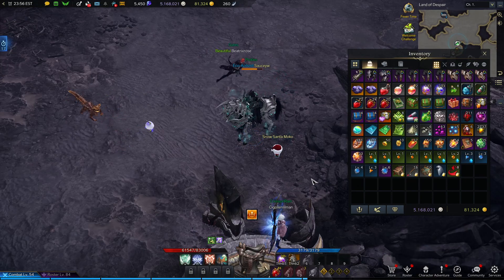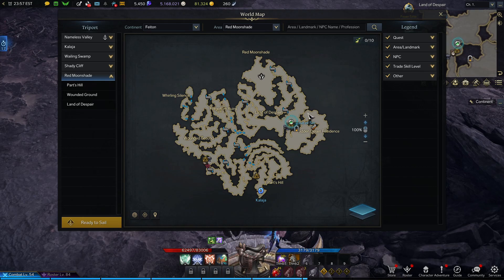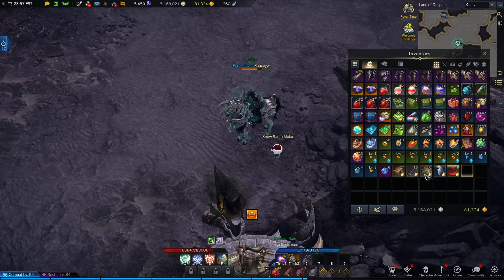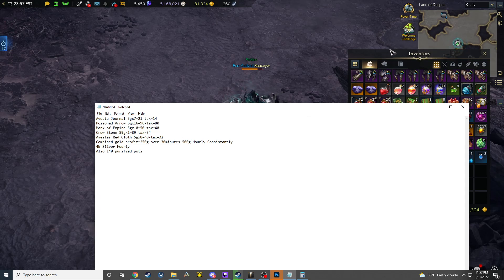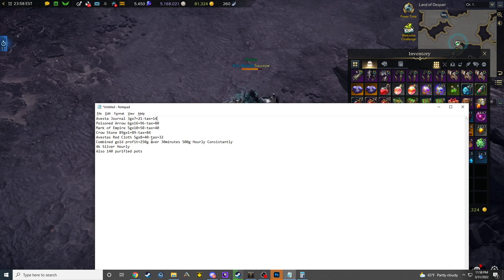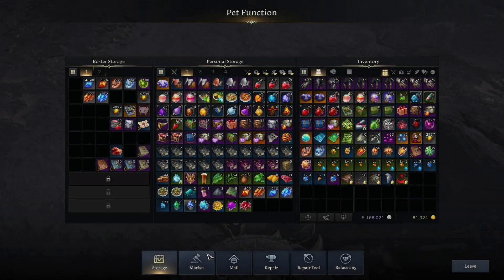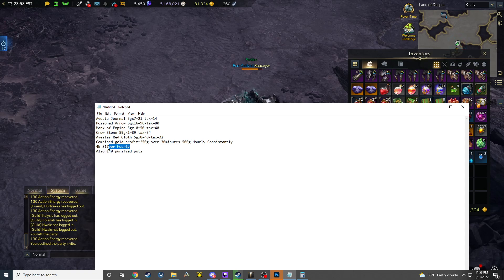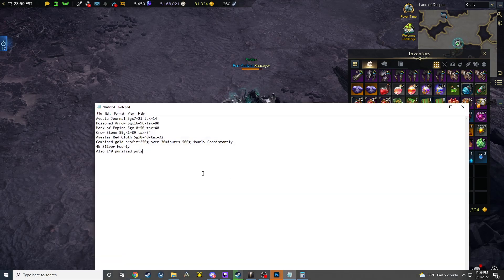Lost Ark Best Feiton Adventure Tome Farming Spot 500g+ an Hour Consistently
IF YOU WANNA GAMBLE CLICK THE LINK BELOW FOR MONTHLY FREE MONEY AND CASH BACK ON ALL BETS
Doing this with a second person definitely made it a lot more profitable so I would suggest doing it in all adventure tome farming when possible. You should be doing this farm whenever you are queuing for pvp I personally wouldn't suggest doing it any other time. It's a few extra gold or some extra completion where you would just be sitting for que pop other wise.
4k Silver Hourly
Also 140 purified pots so 280 hourly